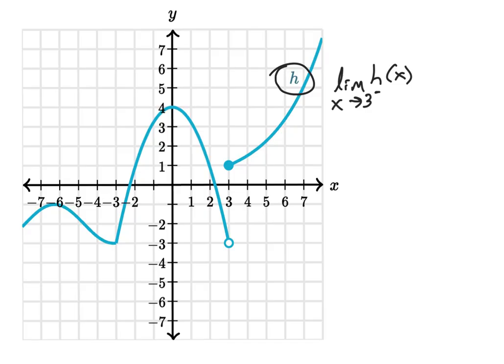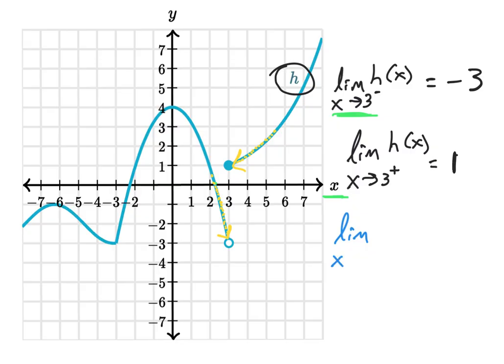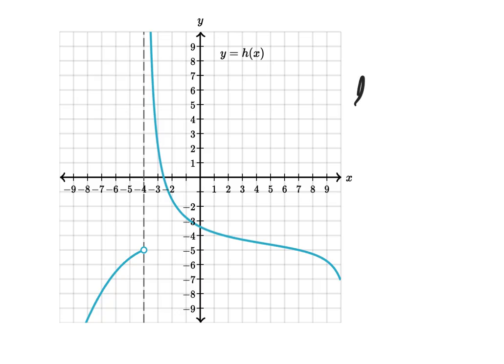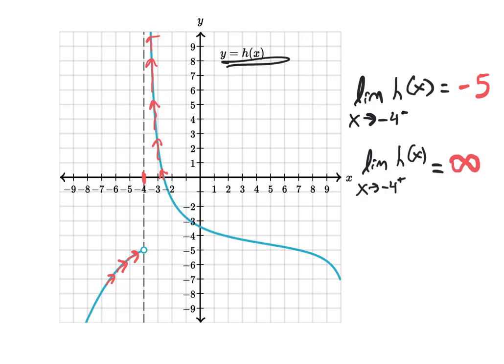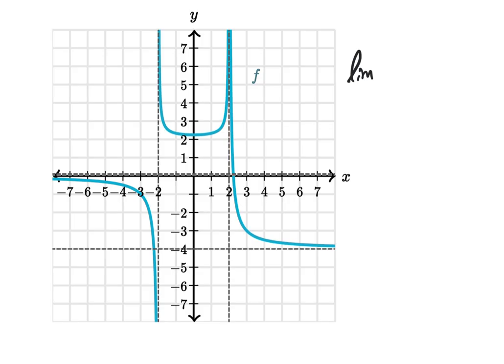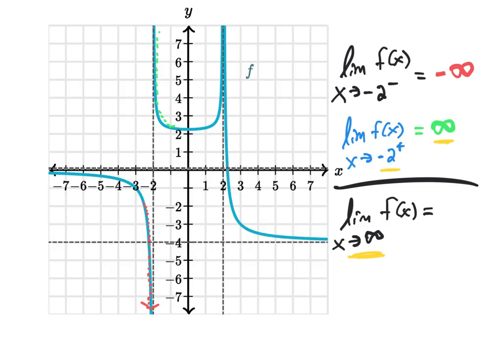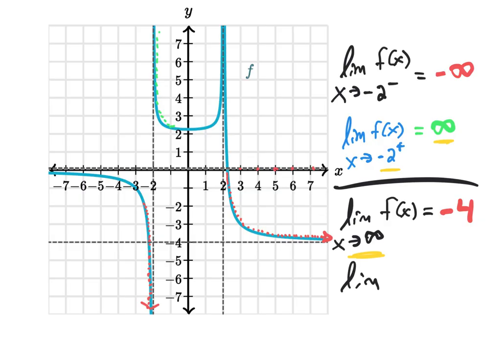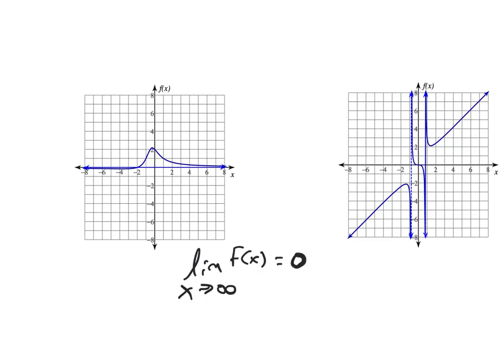Graphical Limits Involving Infinity